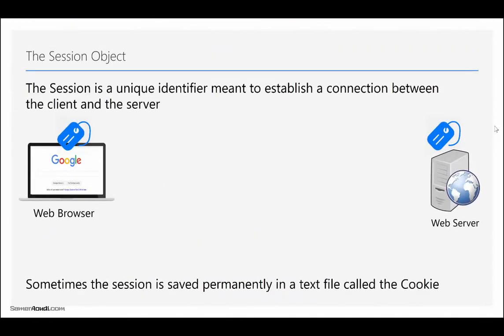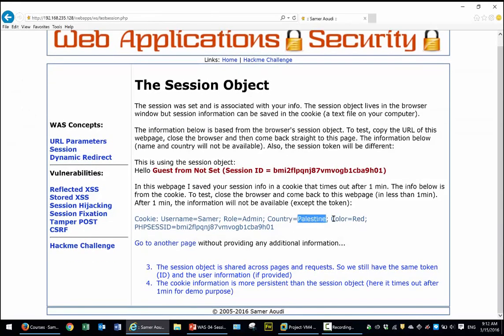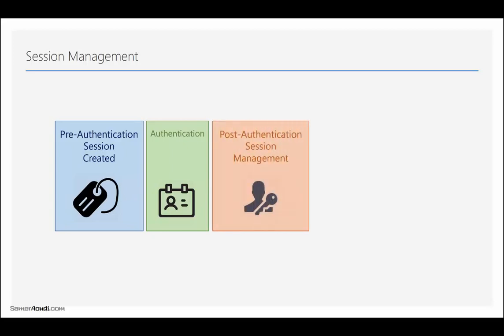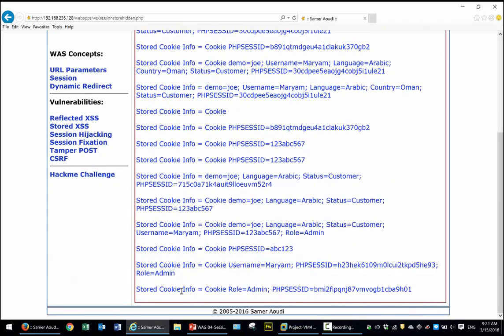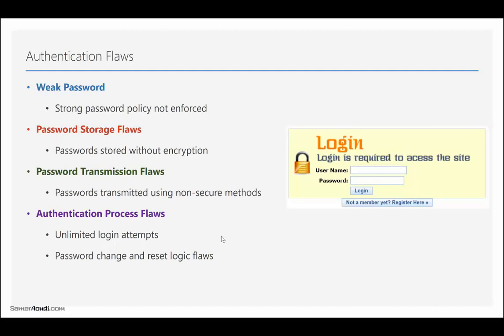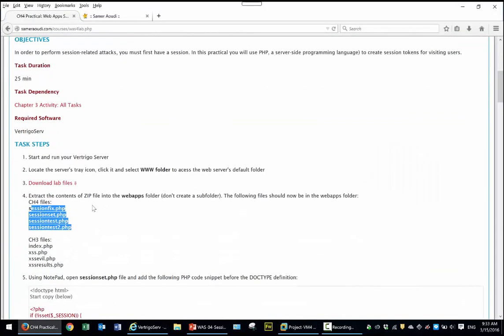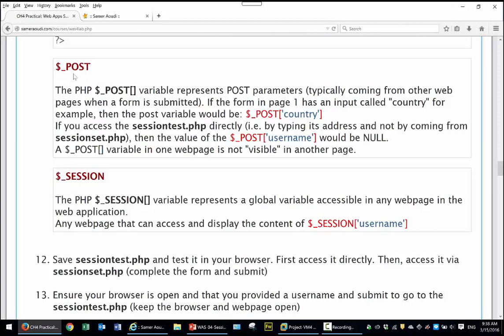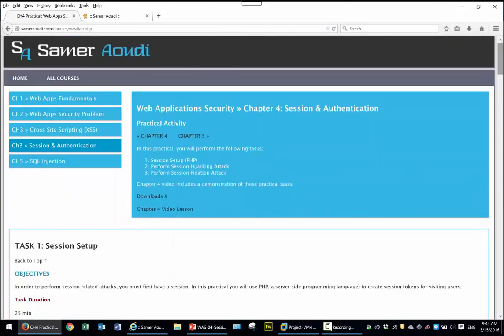Session and Authentication (Flaws & Attack)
This lesson introduces the concept of the Session and how it fits into the Web App paradigm. The lesson also covers the flaws and possible exploits of weak session management as well as weak authentication.